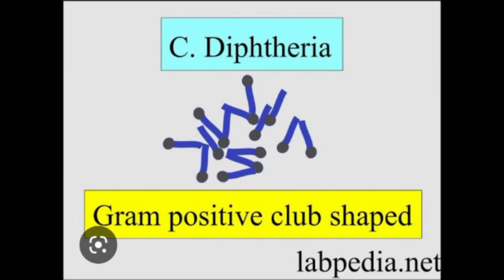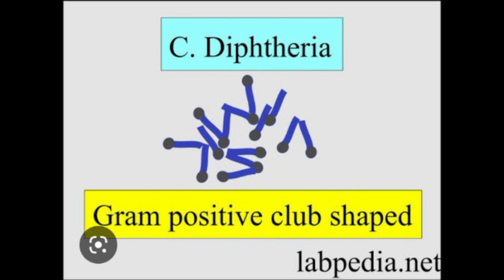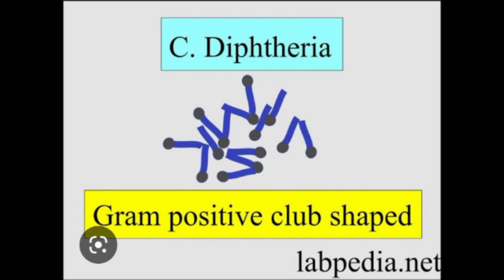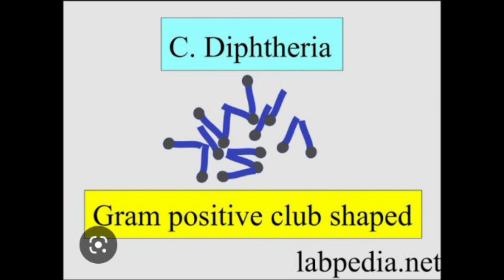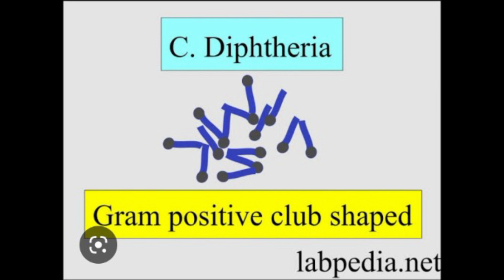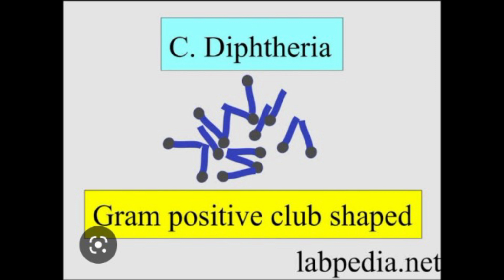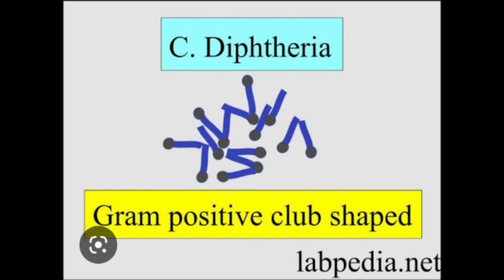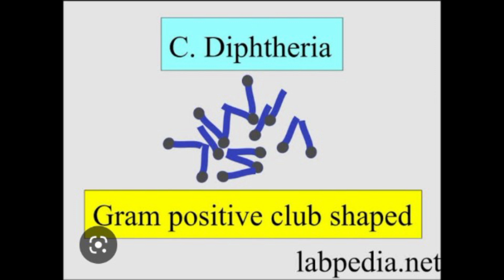C.Diphtheria PROMETRIC EXAM AUDIOBOOK